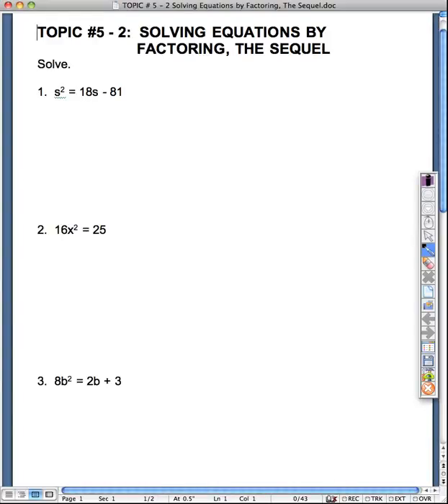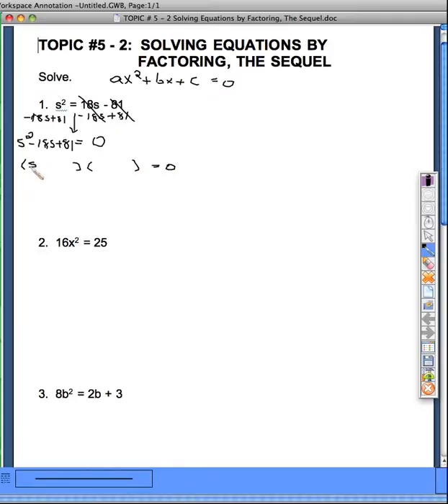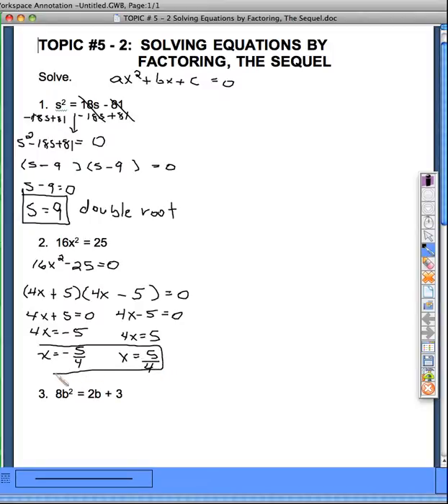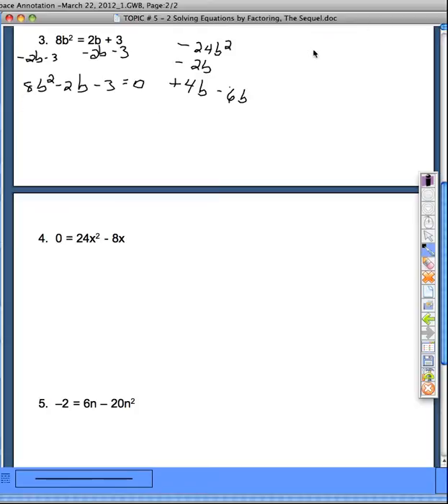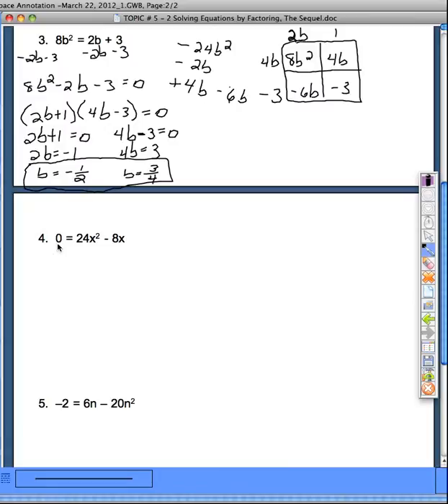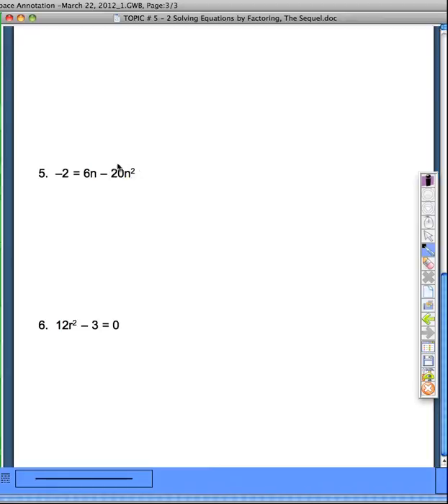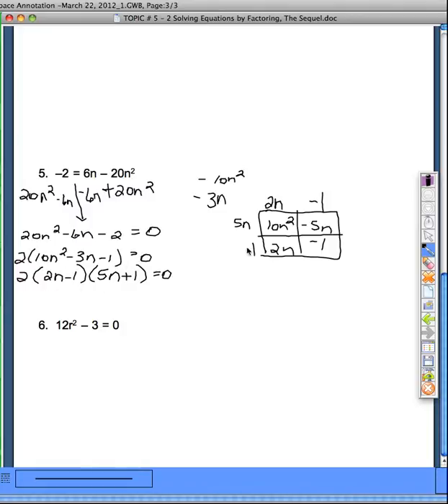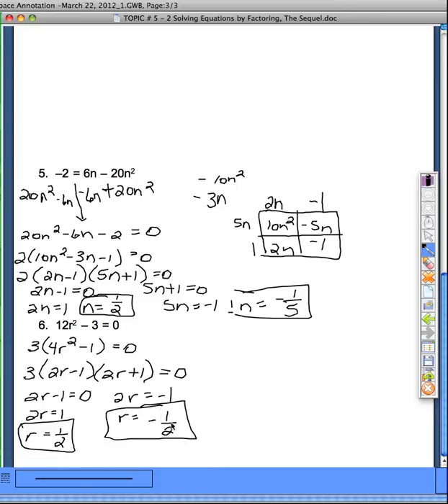Alg1_5_2.mp4